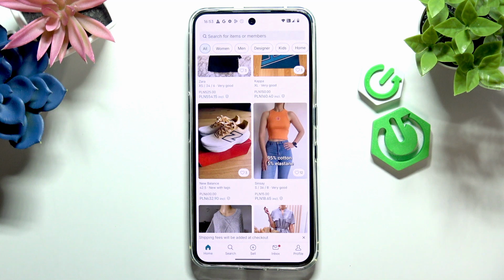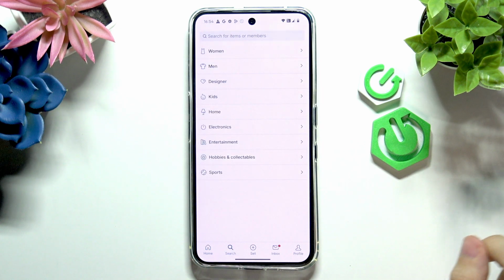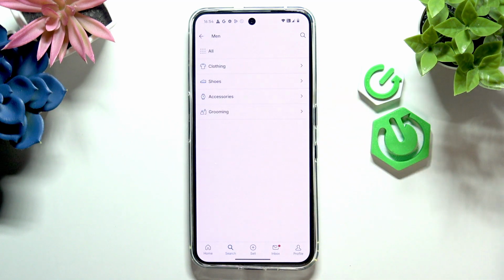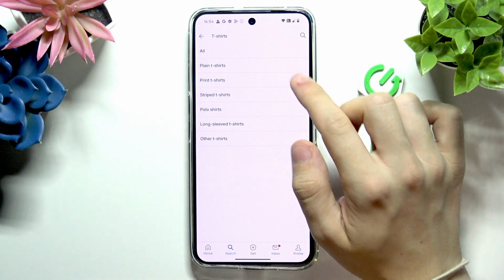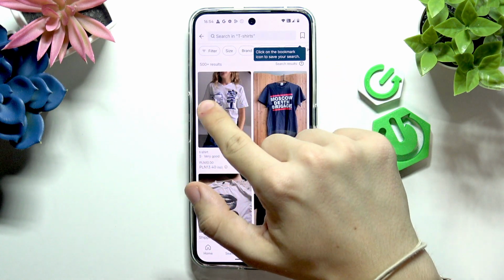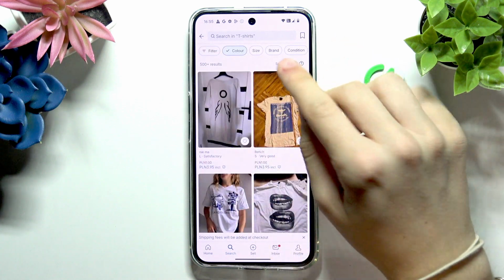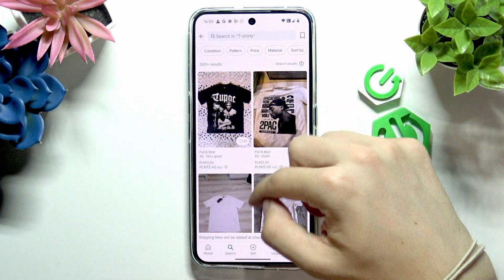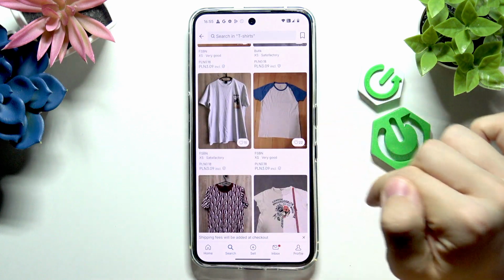Vinted App – How to Search for Items Effectively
Looking to find the best deals or specific products on the Vinted app? In this video, we show you how to effectively search for items using Vinted’s built-in search bar, categories, and advanced filters. Learn how to narrow down your results by selecting categories like men’s clothing, tops, and t-shirts, and use filters for color, size, brand, condition, and price. Whether you’re searching for a white t-shirt or any other item, these tips will help you get more accurate results and save time while shopping on Vinted. Discover how to sort listings by price and make sure you don’t miss out on great finds.

How to search for items on the Vinted app?
How to use filters and categories in Vinted to find products?
How to sort search results by price in the Vinted app?

0:00 Introduction to searching on Vinted
0:15 Using the search bar for quick results
0:30 Selecting categories for more accurate searches
0:50 Applying filters like color, size, brand, and condition
1:10 Sorting items by price
1:25 Viewing and choosing your results